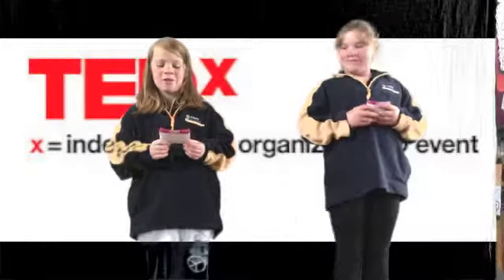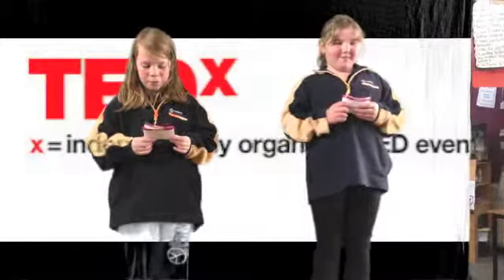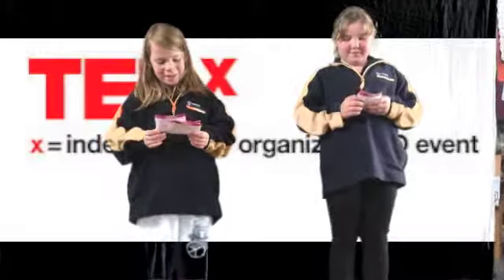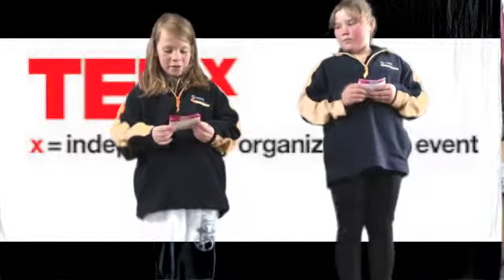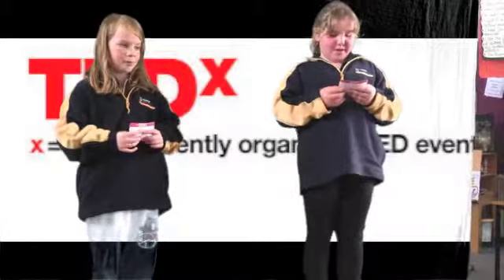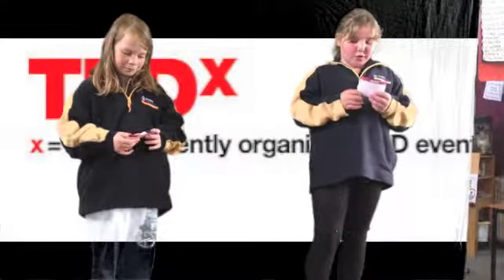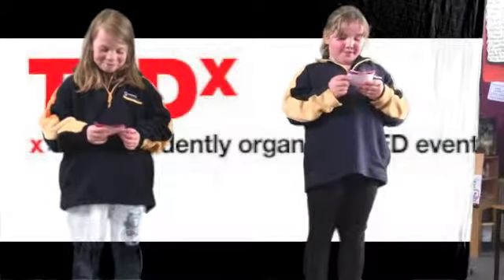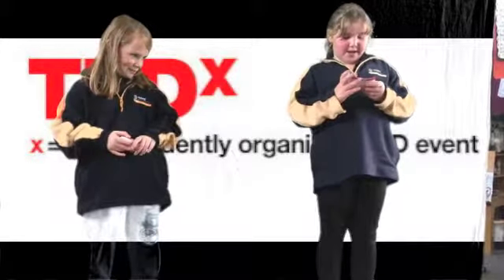Erin/Isabella-Aquaponics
Room 11 has been writing for speaking and here are our results.